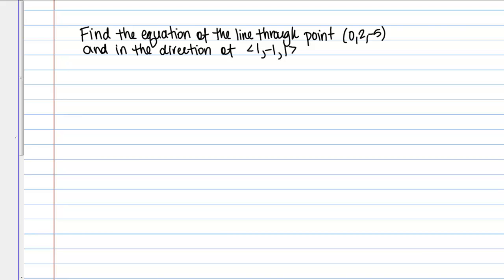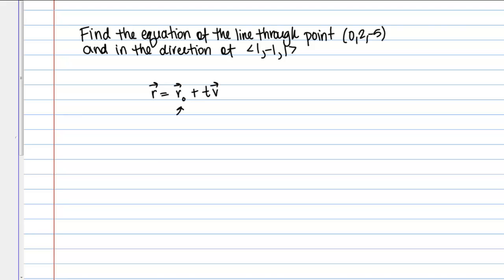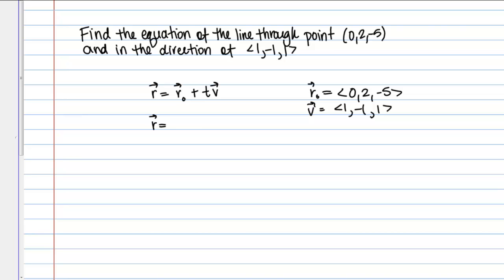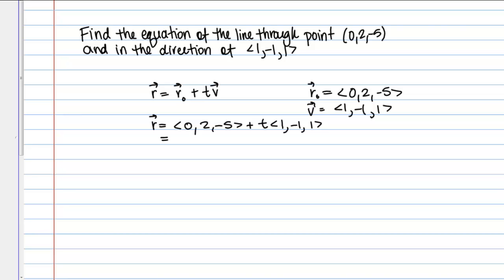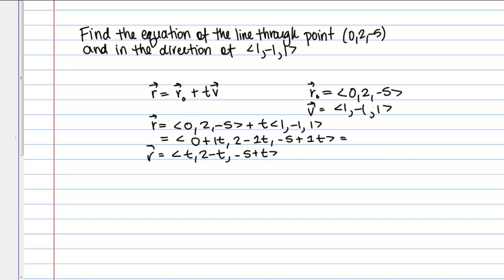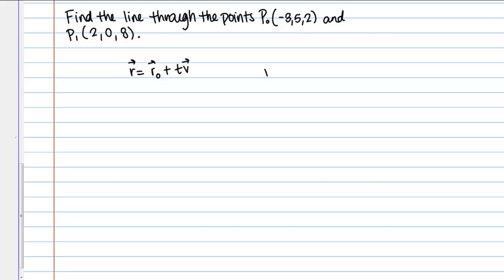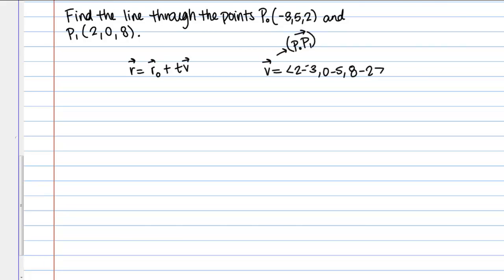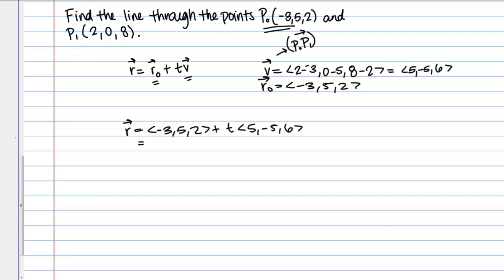Equation of a Line in Space, Examples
Basic examples of writing the equation of a line in space.